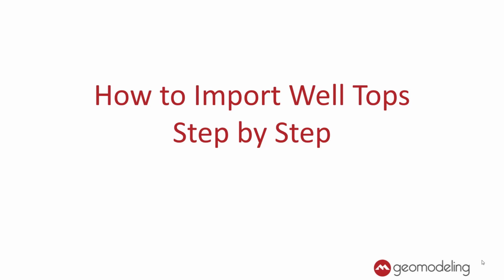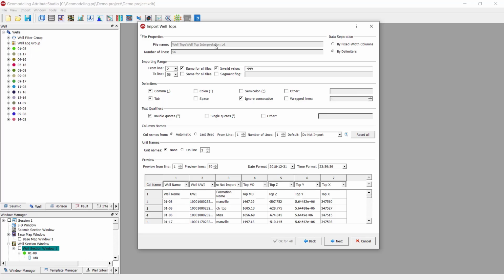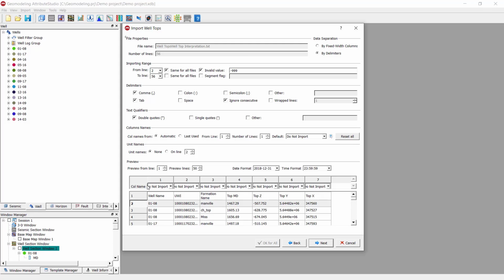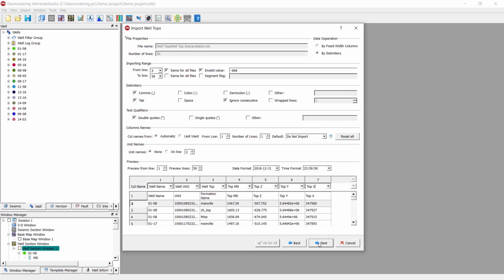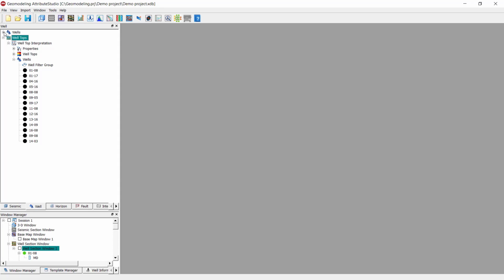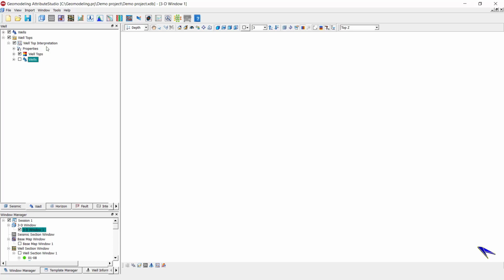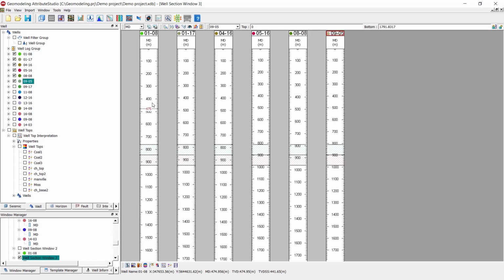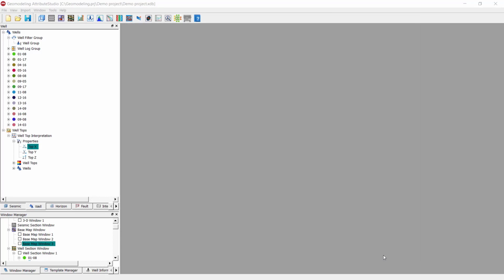How to Import Well Tops Step by Step to Geomodeling Software Project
A video tutorial to show you step by step how to interactively import well tops in several types of ASCII column files to a shared Geomodeling project database